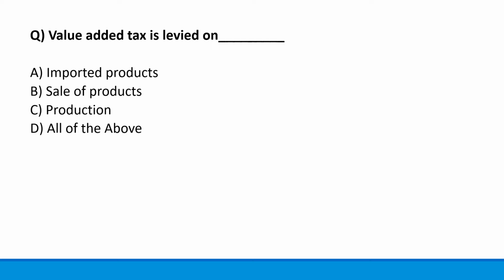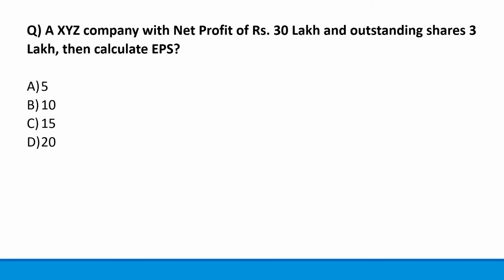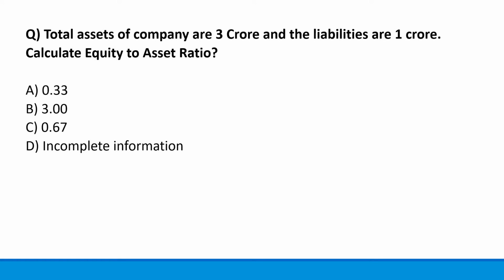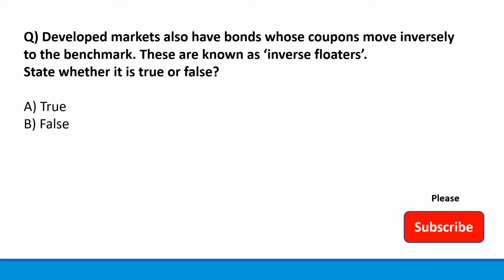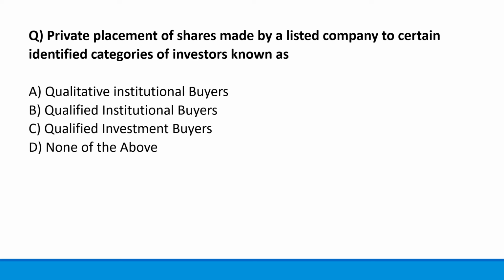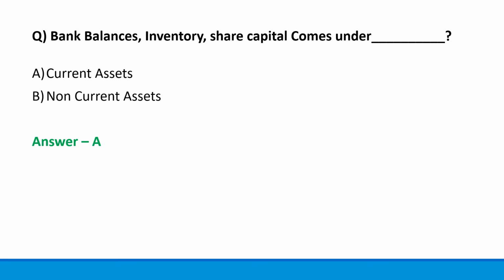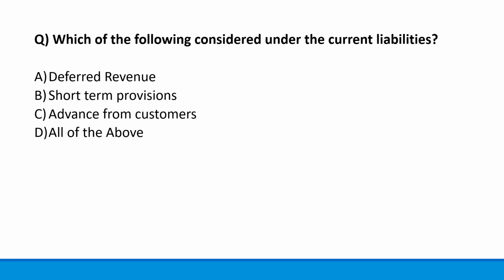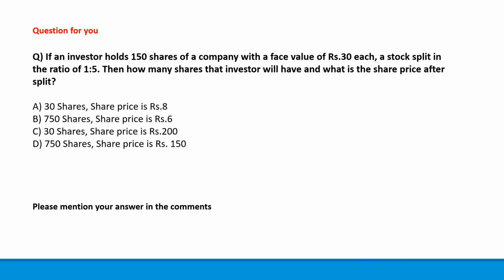NISM XV Research Analyst - Mock Test - Part 1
I hope we covered main important points & questions in this videos. Test your knowledge by using this video, prepare well and pass your exam

PLEASE NOTE THAT THESE QUESTIONS ARE ONLY SAMPLE QUESTIONS TO TEST YOUR KNOWLEDGE FOR EXAM. THESE ARE PROVIDED AS A GUIDE TO WHO APPEARING THE EXAM. THESE QUESTIONS ARE NOT MODEL QUESTIONS, JUST TO CHECK HOW YOUR PREPATION LEVEL IS GOING.